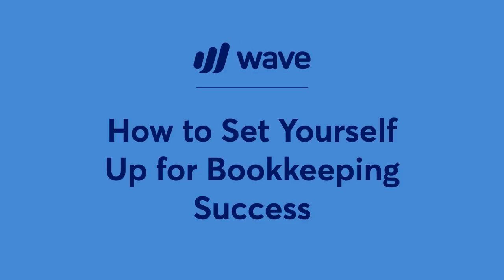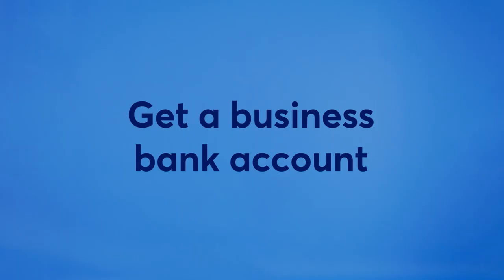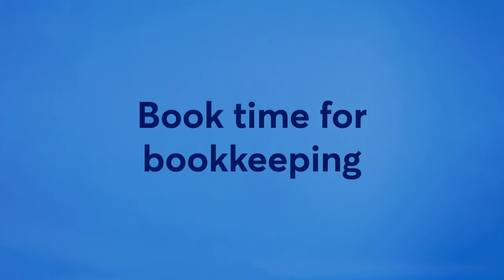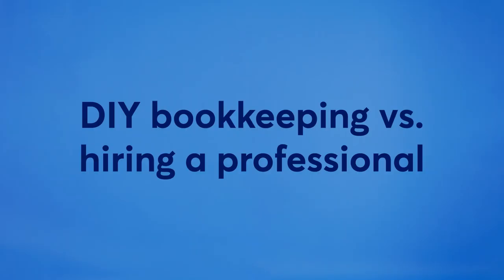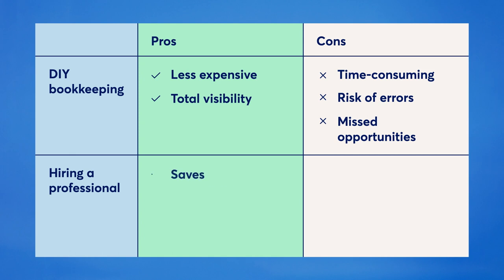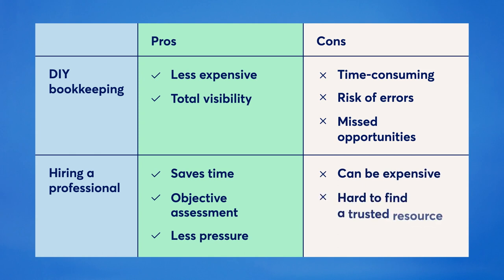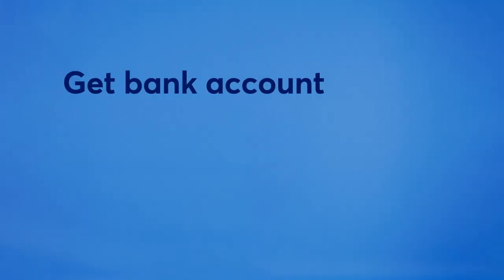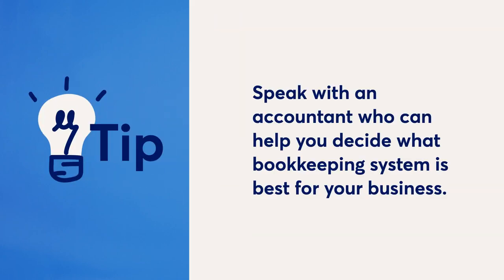How to Set Yourself Up for Bookkeeping Success | Learn from Wave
In Part 2 of our Bookkeeping 101 series, we cover four steps you can take today to build a solid foundation of bookkeeping best practices. These four steps can help you set your business up for ongoing success.

⏱Timestamps:
00:00 - Intro
00:29 - Step 1: Get a business bank account
00:51 - Step 2: Record income and expenses digitally
01:05 - Step 3: Book time for bookkeeping
01:41 - Step 4: Choose a system
02:07 - DIY bookkeeping vs. hiring a professional
03:08 - Recap

Wave is one-stop money management for small business owners.
To learn more about Wave and to sign up, head over